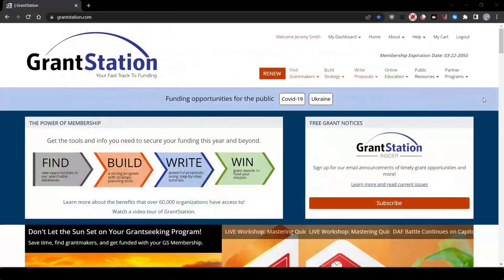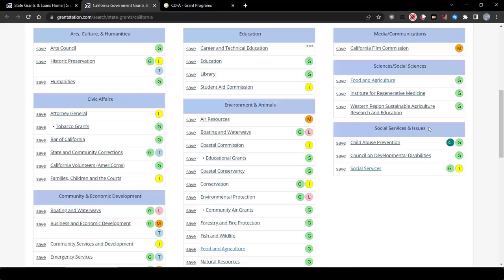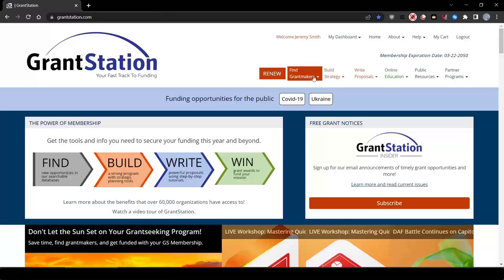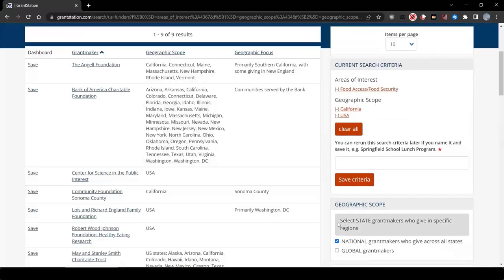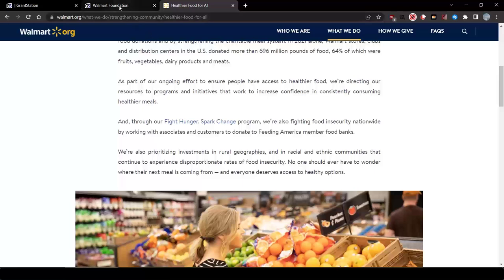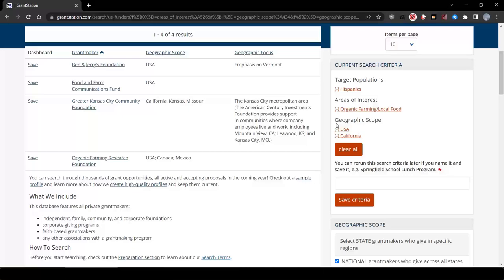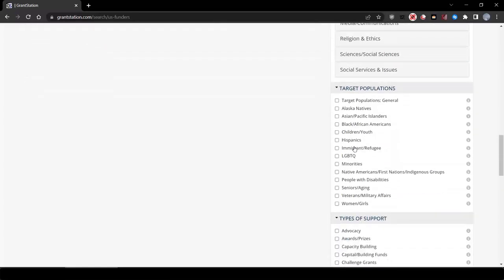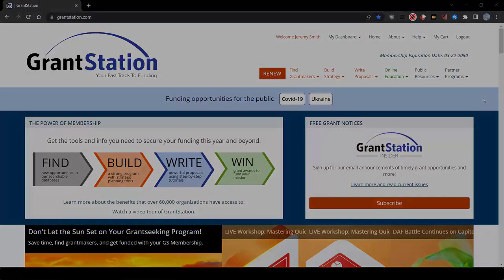Mission Focus: Food Security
Learn how to search the GrantStation database for funders that align with your mission.
Watch this video for Mission Focus: Food Security for step-by-step primary research.